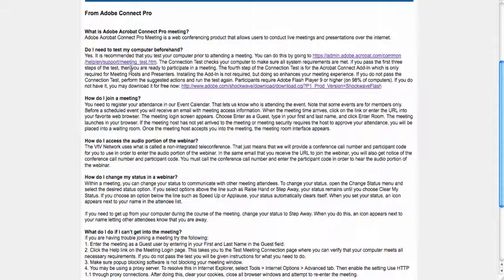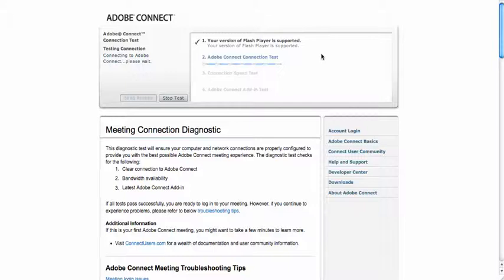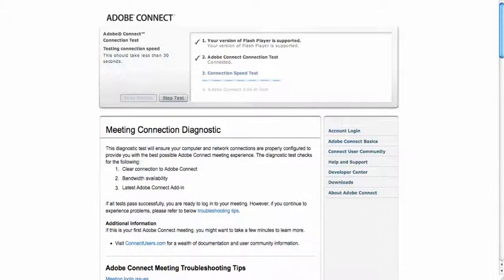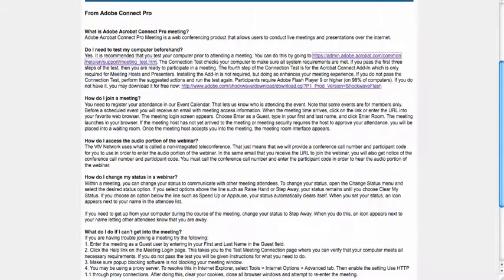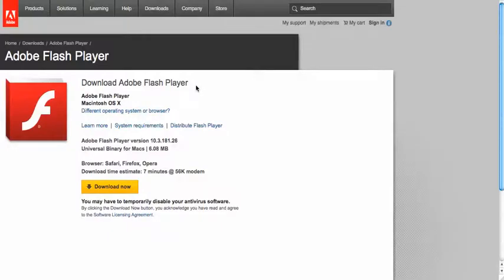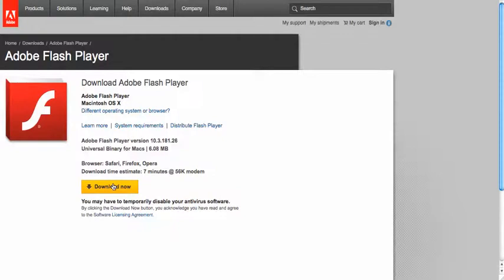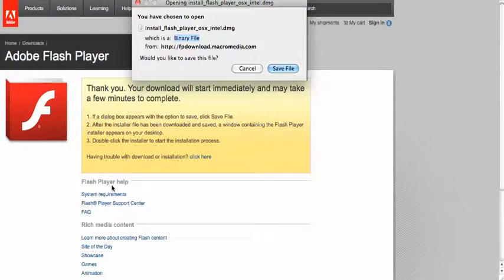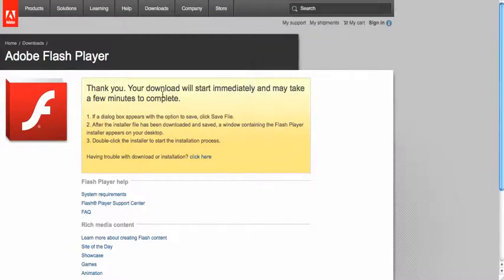How to configure your computer to prepare for your first Webinar (Acrobat Pro download)